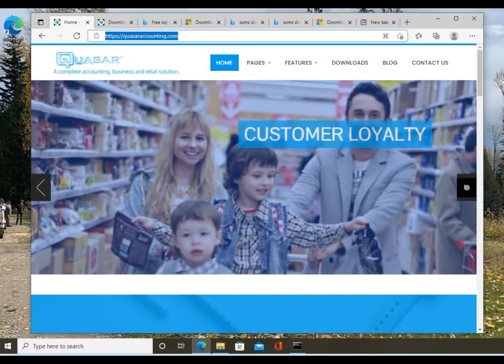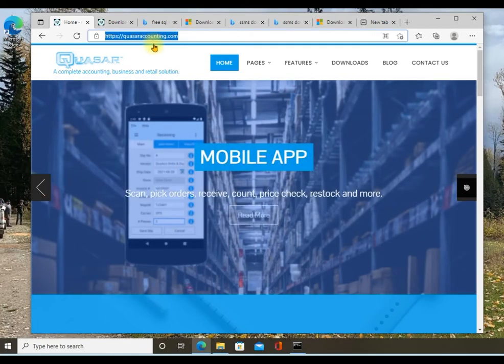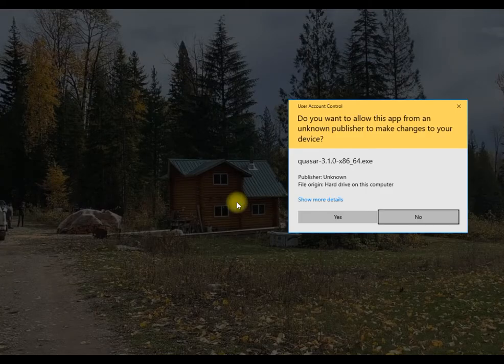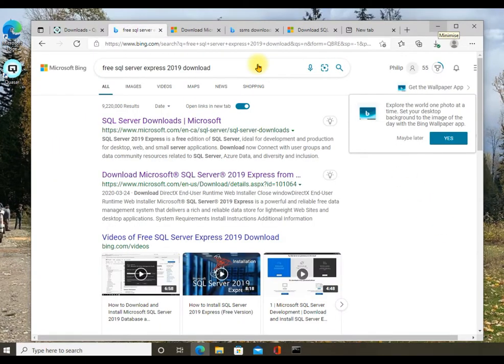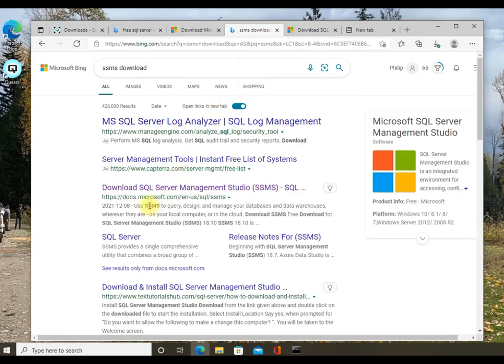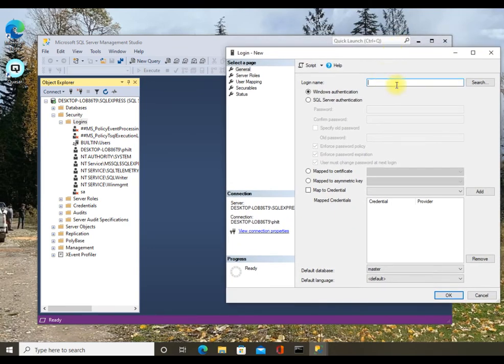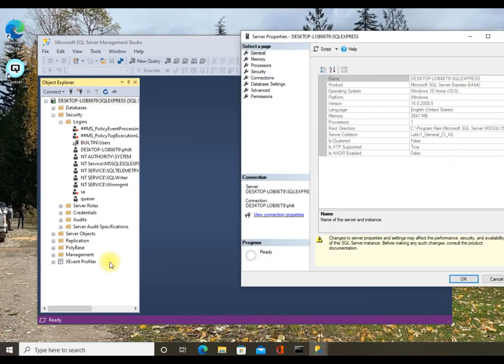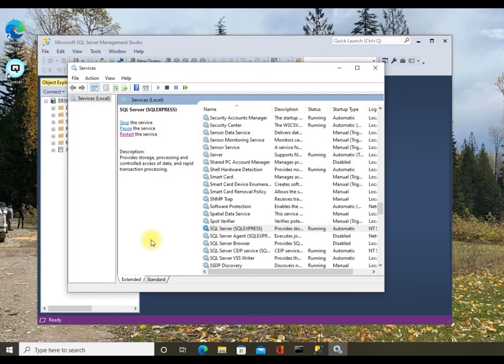Part A - Install Quasar Accounting FREE Base on Windows x86_64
The first video in a two part series on installing the Quasar Server, the Quasar Client and the Quasar Tools on Windows x86_64.